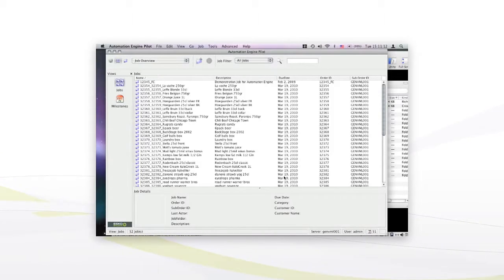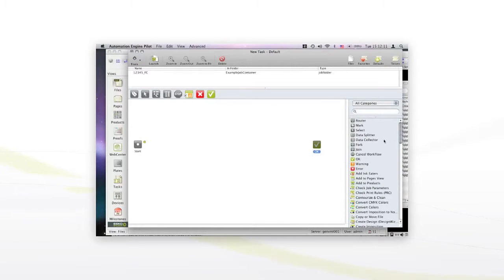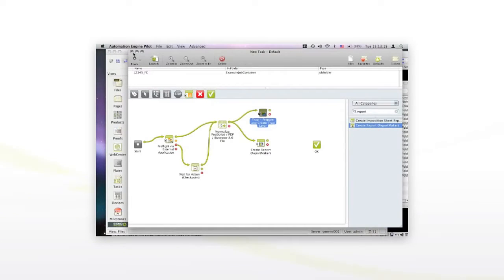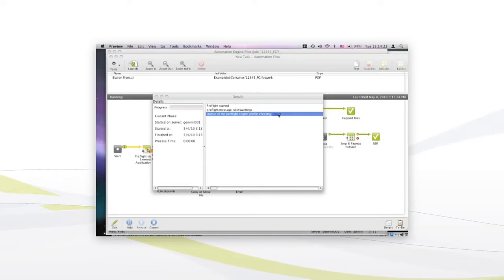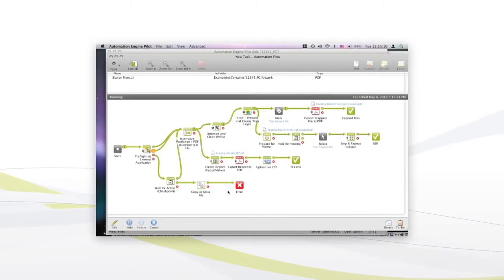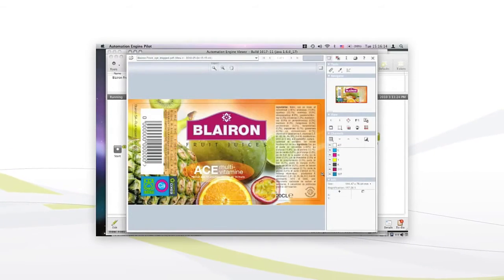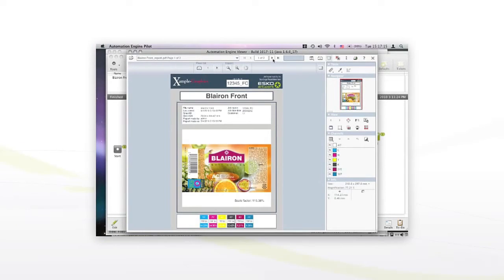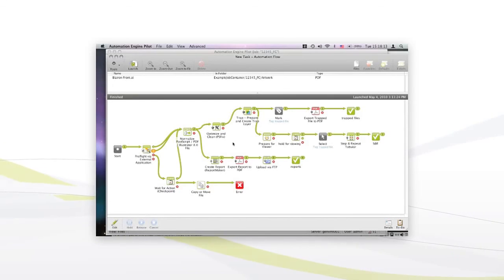Welcome to Automation Engine